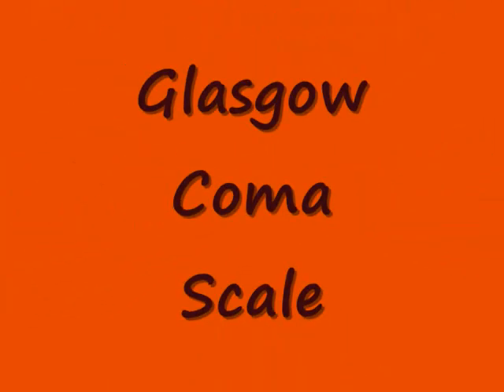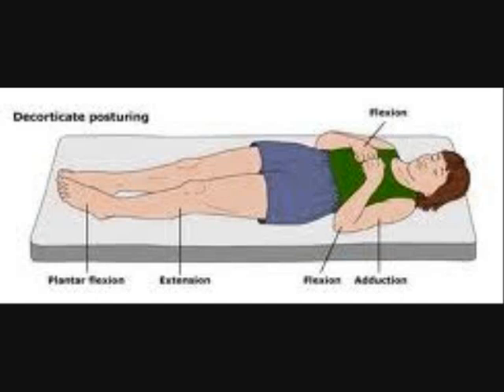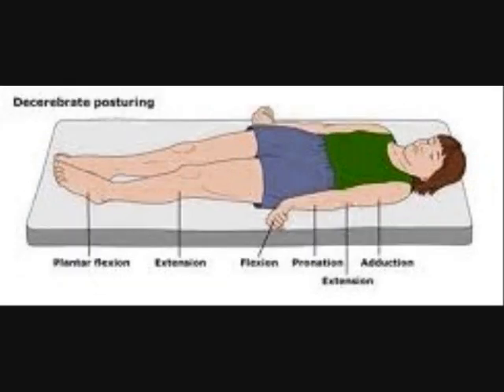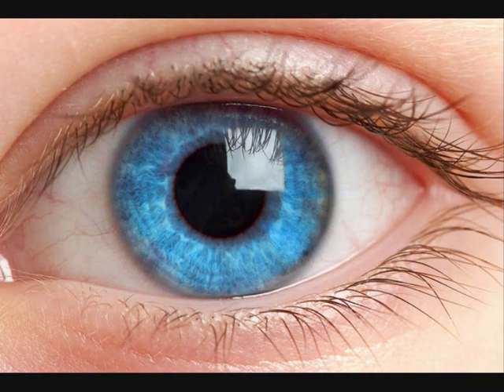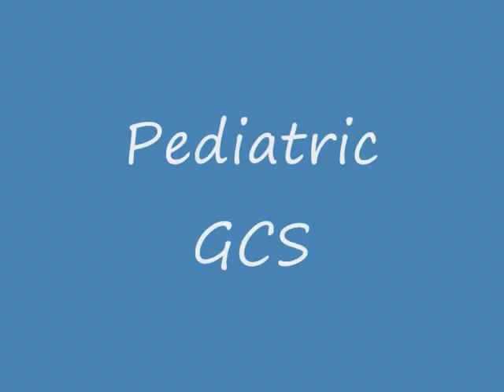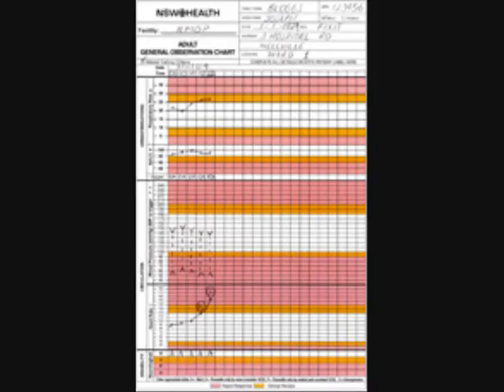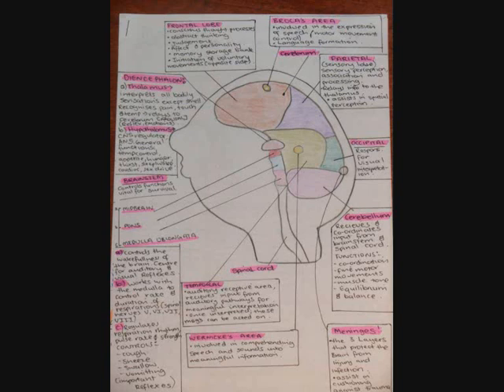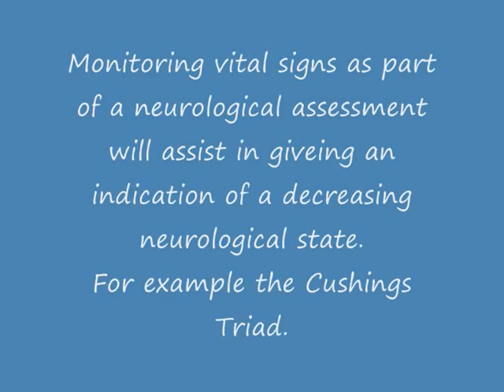Glasgow Coma Scale - skills assessment